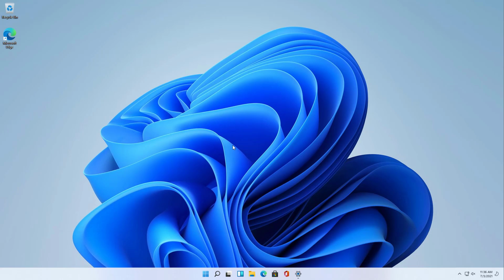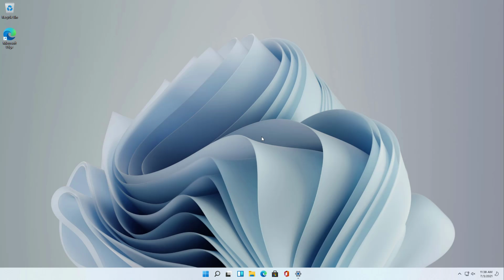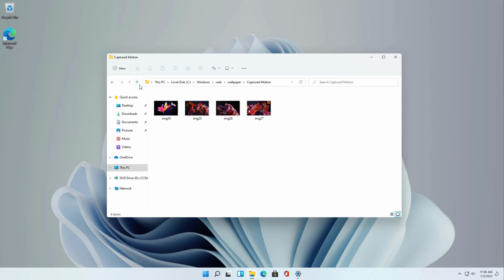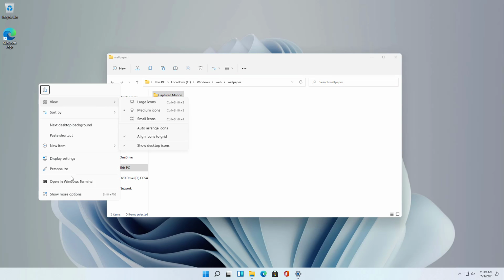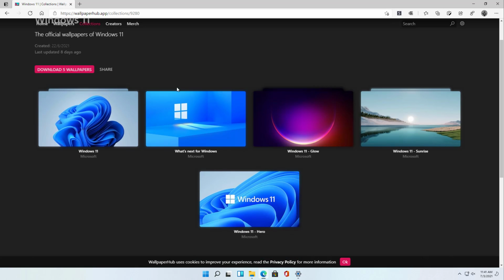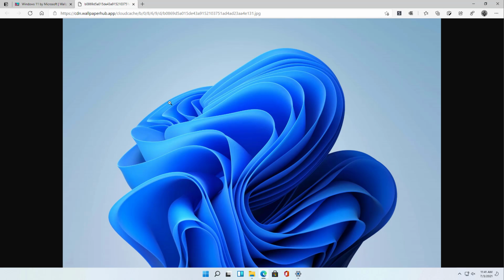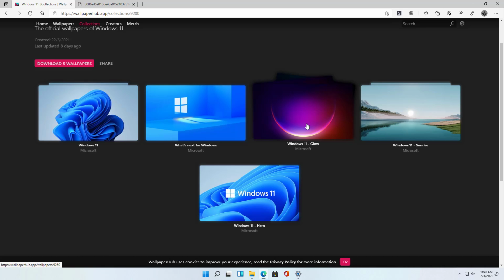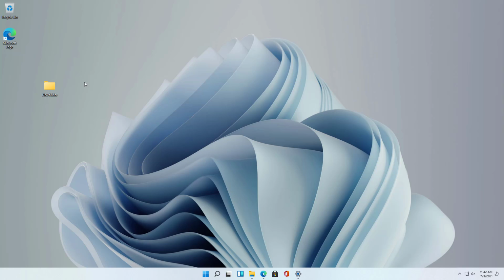Windows 11: download default wallpapers in 4K, 1080p, other resolutions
Windows 11 has six different themes, including Windows light and dark, Glow, Captured Motion, Sunrise, and Flow, and each one includes new wallpapers to set as background. Here are two ways to download them in any resolution, including 4K.

Table of contents:
00:00 Intro
00:26 Windows 11 default wallpapers folder location
01:18 Download Windows 11 default wallpapers
02:25 Closing